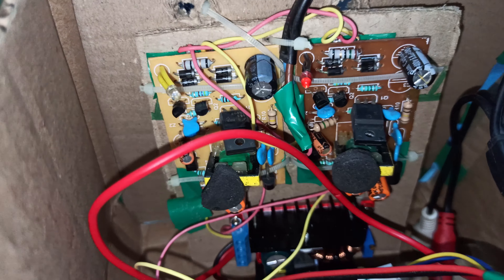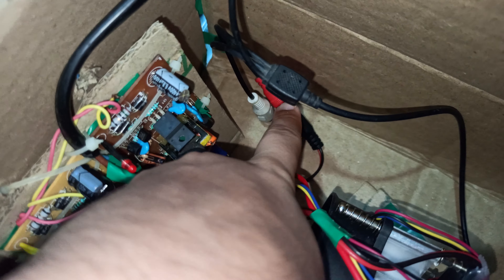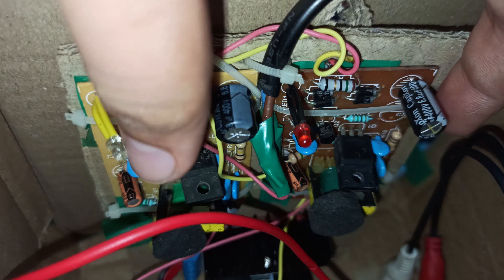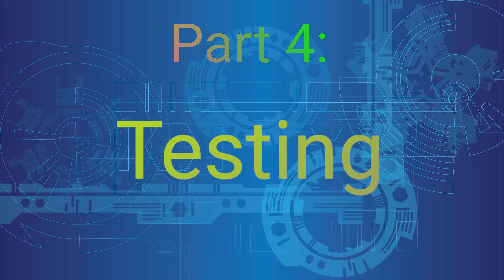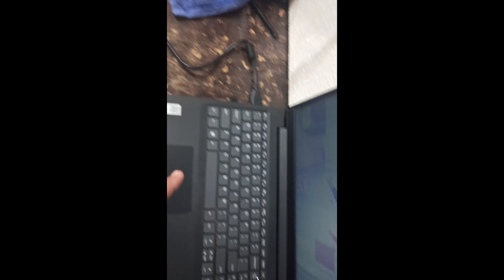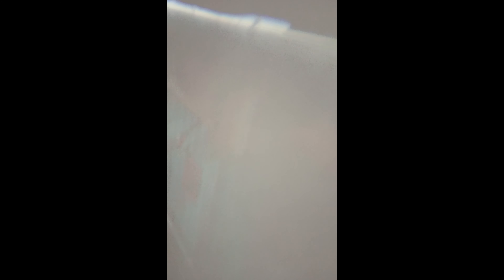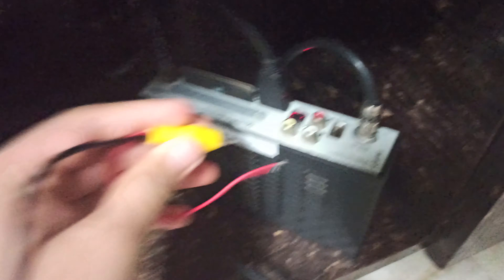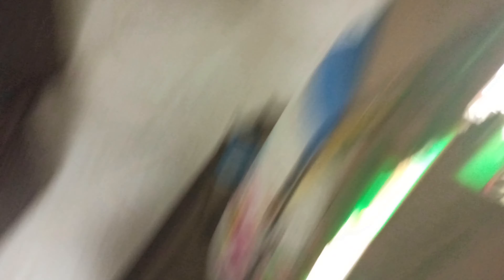How to make a 100W H.D. projector at home 800p. DIY projector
I am going to showing how to make a cool 100W  H.D. projector at home...

Just a correction... The LED works on 35v and not 55v.

The required links:
Led related:
1. 100W led:

2. Condenser lens:

3. heat sink and cooling fan:

4. Heat conductive paste:

5. step up circuit:

Lenses:
6. Fresnel lens :

7. front lens:

LCD related:
8. LCD display :

9. HDMI wire:

10. HDMI to AV converter :

sound related:
11. audio cable:

12. speaker:

others:
13. AC- DC converter:

14. soldering kit: